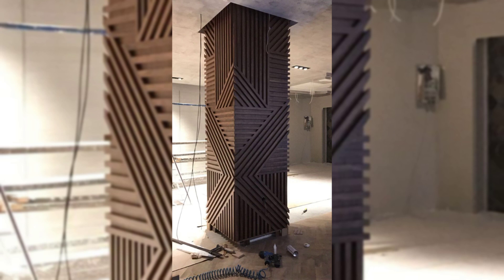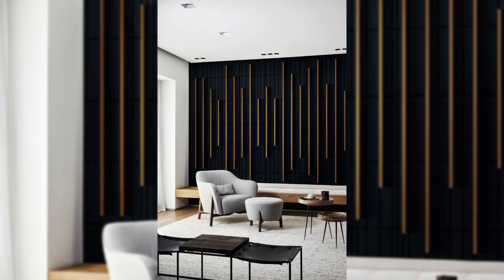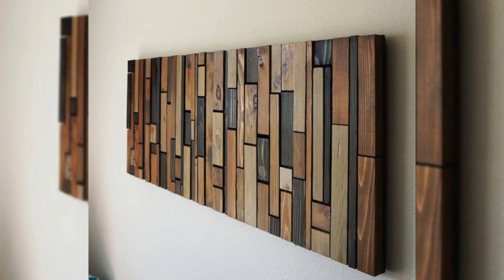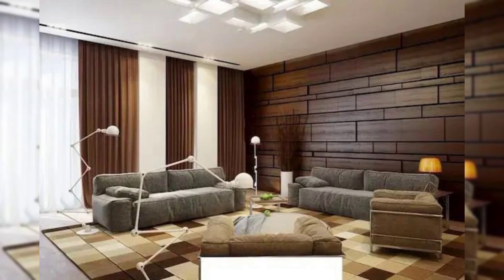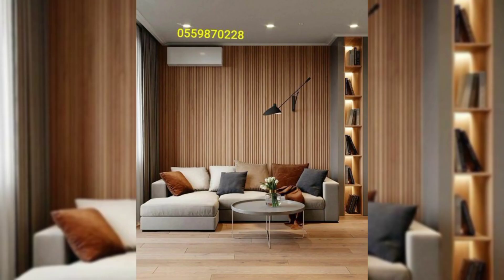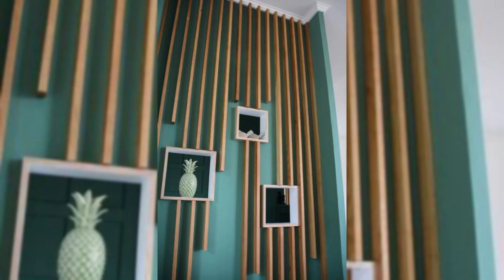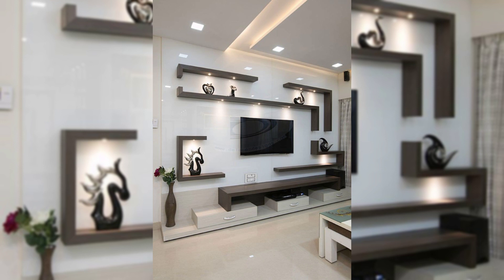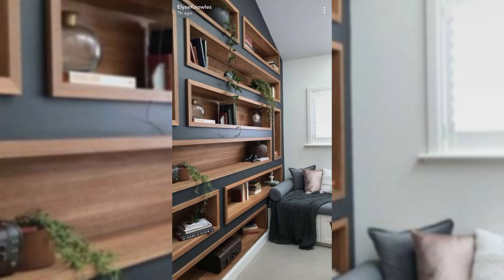Best 200 Wall Decoration Ideas | Modern 3d Wall Panels 2021 | Top Brick Wall Designs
What can I put on my wall above my couch?
Here are 10 ways you can fill that big expanse of wall over your sofa to create an impactful focal point.
A Large, Oversized Mirror. ...
A Grid of Four or More Prints. ...
A Grouping of Prints in Different Sizes. ...
One Large Painting. ...
A Set of Mirrors. ...
A Pair of Prints or Mirrors. ...
A Bookshelf. ...
Go For a Gallery Wall.

What can I hang on my living room wall?
Shopping for furniture?
Sconces. Wall lighting can be a simple addition to a living room wall that adds bold visual appeal.
Hanging Tapestry. ...
Hanging Plants. ...
Painted Accent Wall. ...
Floating Shelves. ...
Woven Baskets. ...
Sculptural Lighting. ...
Folding Screen.

What can I decorate my walls with?
 ‪wall decor ideas‬‏
27 Wall Decor Ideas to Refresh Your Space
Go for large-scale art. Max Burkhalter. ...
Curate a gallery wall. Simon Watson. ...
Incorporate an accent wall. In addition to displaying objects on the walls, think about decorating the walls themselves. ...
Showcase a fabric. ...
Hang up mirrors. ...
Paint a mural. ...
Install shelving. ...
Hang plates.

3d wall‎
3d wall design‎
3d wall panel‎
wall panels‎
brick wall design living room
brick wall design
interior wall design ideas
brick house design
brick design
wooden wall decor
wall wooden decoration ideas
wall decoration ideas
wood wall decoration ideas
wooden decoration ideas
wall wood decoration
wall panels with led lights
3d wall panel
3d wall design
wall panel 3d
3d wall panels with led lights
modern wall design
wood decoration ideas
interior wall design
wooden wall
wood wall decor
wooden wall decor
wall decoration ideas
wall design
bedroom wall decorating ideas
bedroom wall design
wall design ideas
wooden wall decor
wall wood decoration ideas
bangalore home tour
bedroom decorating ideas
wall light decoration ideas
wall decoration ideas
wall painting design ideas at home
3d decoration
3d wall decor